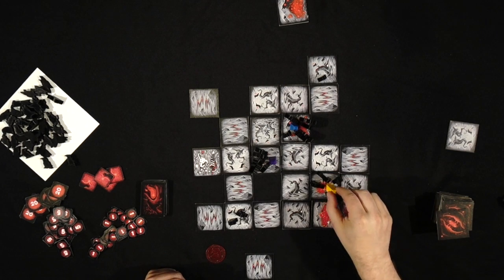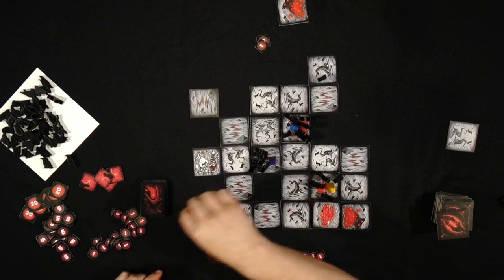Tyler Sigman's Crows - Sample Turn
Sample Turn for Tyler Sigman's Crows using the Kickstarter Prototype.  Originally created for the Kickstarter campaign for Tyler Sigman's Crows.